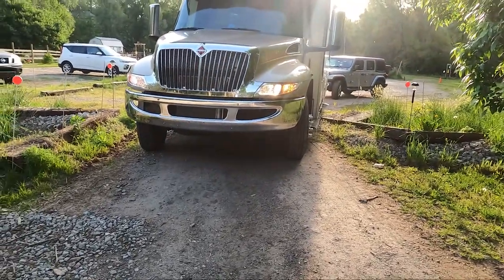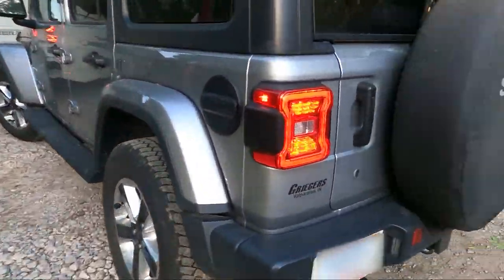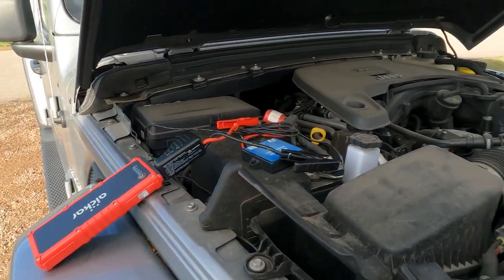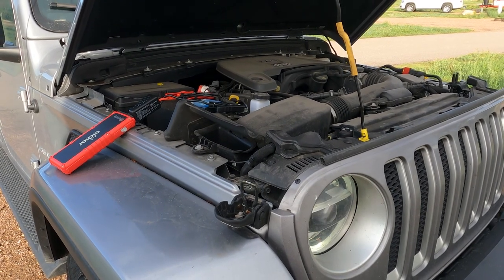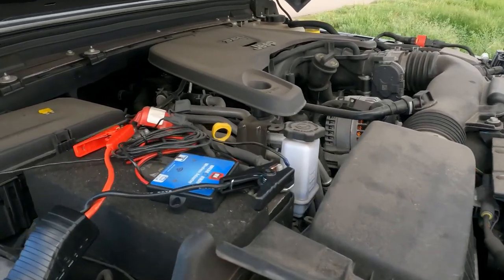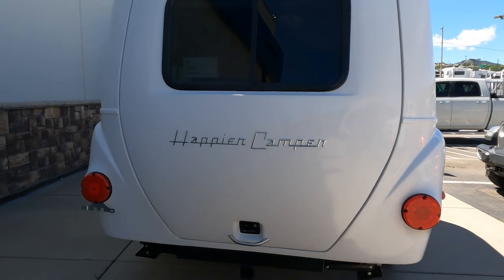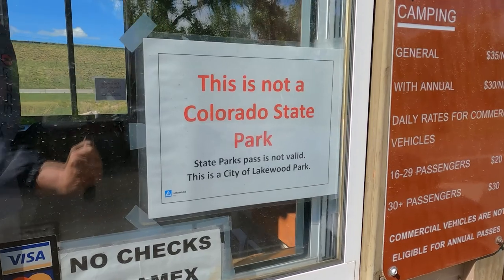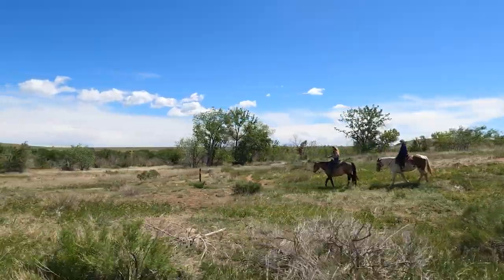Bear Creek Lake Park | Camping | Lakewood, CO | RV | Travel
Our second RV camping stop on our western trip was Bear Creek Lake Park in Lakewood, Colorado. A stunning campsite near Bear Creek Lake and just west of Denver. We had a great time exploring the stunning, wide-ranging trails on our Lectric bikes, taking a quick tour of Red Rocks, and making new friends with Kirk and Nancy. However, our journey was not without challenges and a spooky encounter!

00:00 Introduction
02:31 Leaving Scatter Joy Acres
12:37 Dead Battery
18:46 Autozone
19:43 Camping World
20:18 Watcher Appreciation
20:42 Red Rocks
25:58 Lectric Bike Ride at Bear Creek Lake Park
33:48 Meeting New Friends
35:18 Things to do at Bear Creek Lake Park
37:52 Yurts
39:08 Ghost Encounter
43:01 Three things we disliked
45:50 Three things we liked
50:19 Closing
50:50 Outtakes and Bloopers